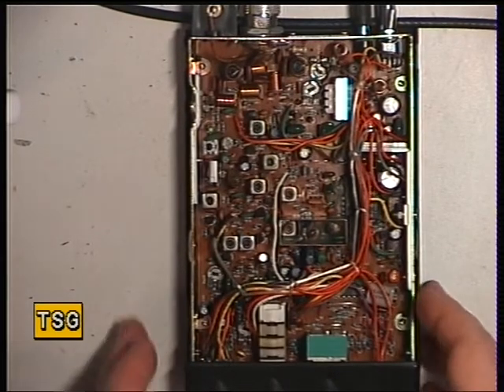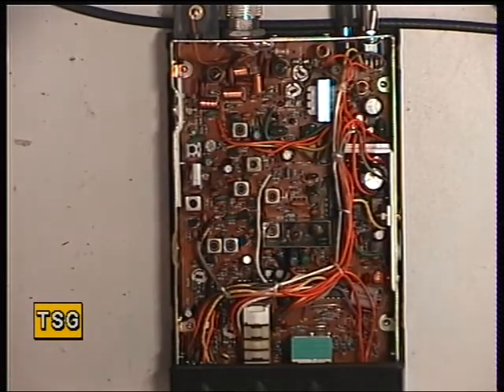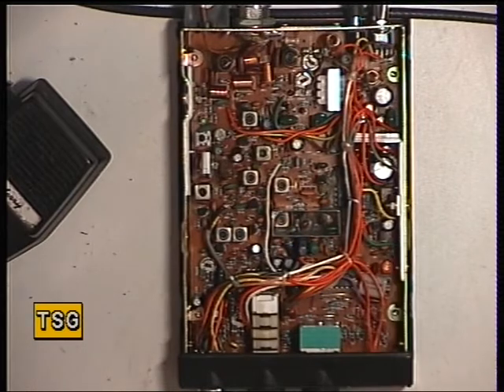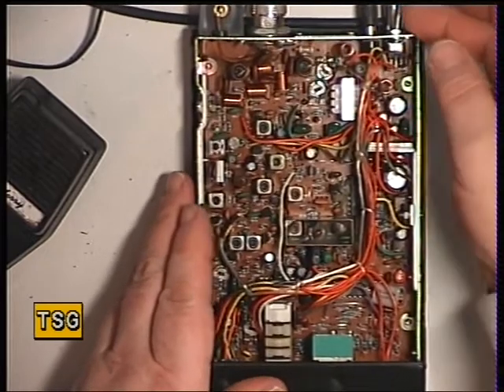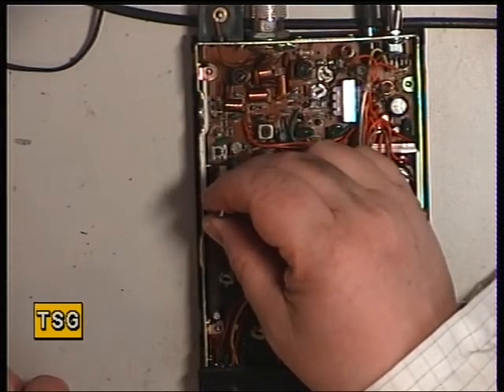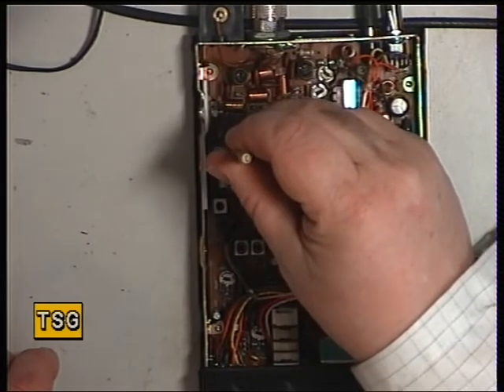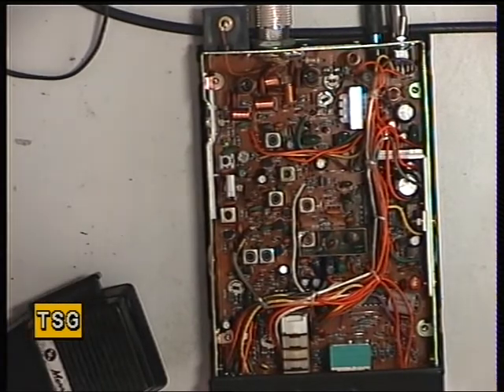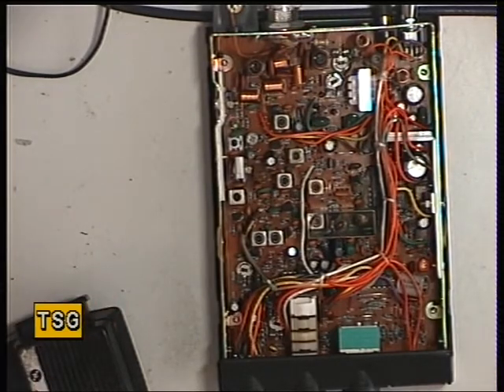Midland 77-805 Port-A-Pack, UK (CB 27/81) CB radio (Transportable) - Transmitter alignment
Richard Shireby, G0OJF, from TSG communications, Lincolnshire, UK demonstrates alignment procedure for the Midland 77-805 Port-A-Pack, as requested by Paul. These were made in 1986.